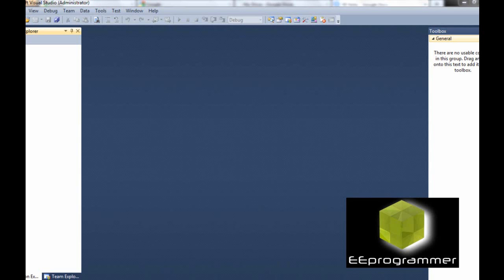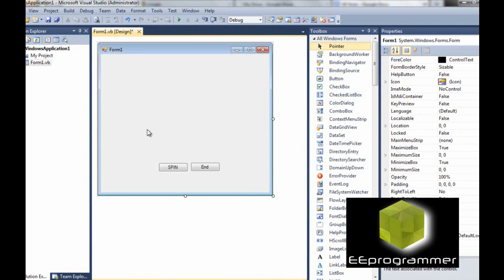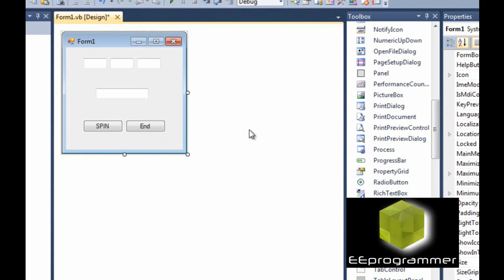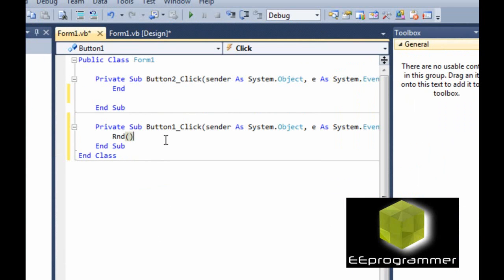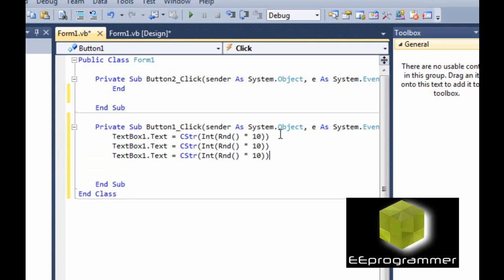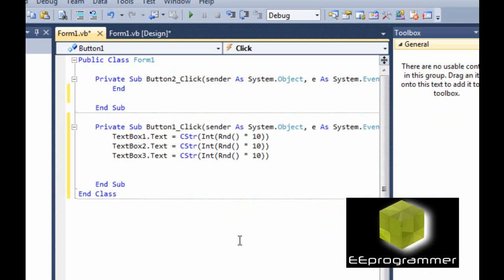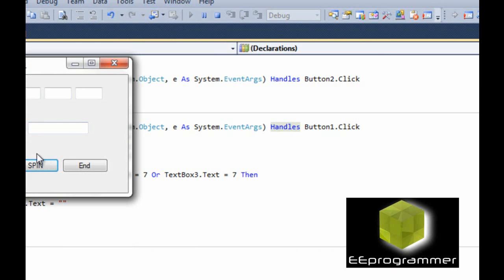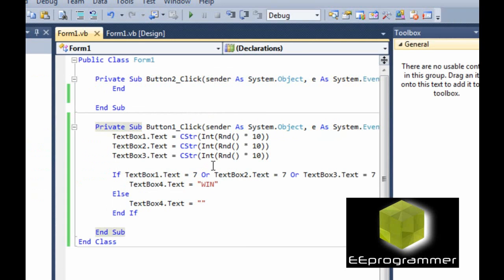Learn VB from example 02 - Create a Slot Machine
This is Visual Basic tutorial: Create a Slot Machine. It applies a random function. The code can be found in the tutorial section in More programming and engineering tutorial videos are available in eeprogrammer.com

"Best engineering service at a low price"

We provide low cost and high quality engineering services to help you, your research team or your company increasing productivity and improving quality.

No matter the scale of your project, we welcome your business. You can see different sizes and types of projects we did in our recent projects page.